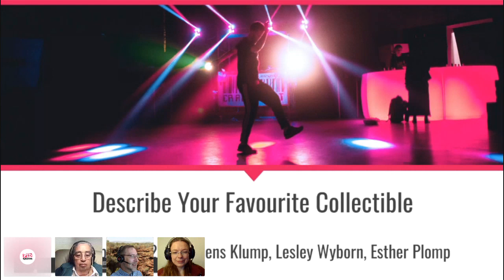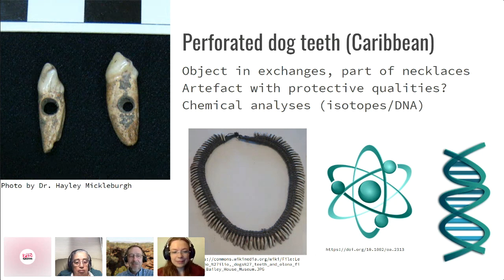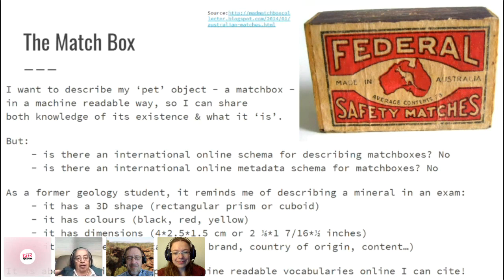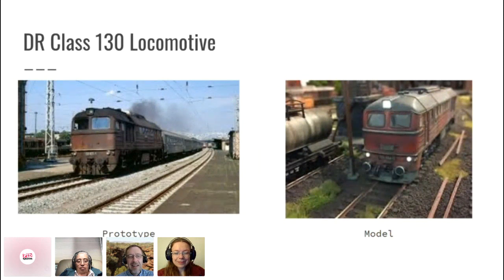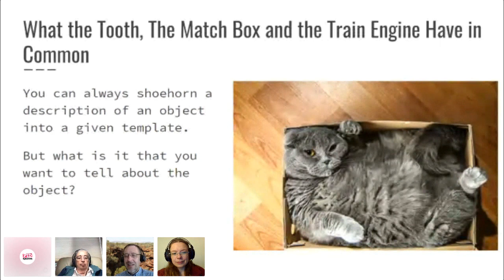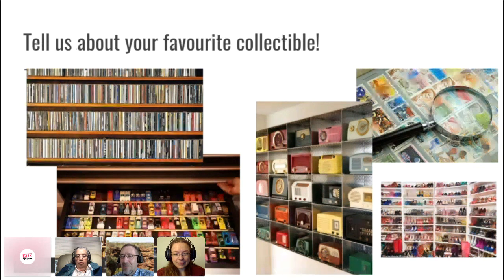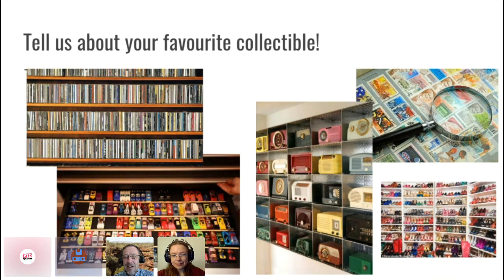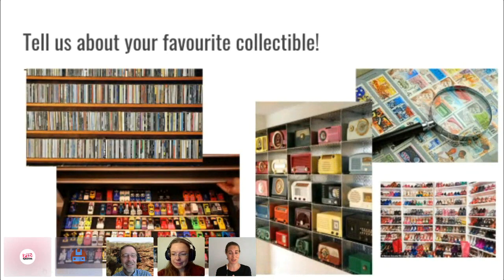Name and describe your favourite collectible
"Name and describe your favourite collectible" by Esther Plomp, Jens Klump, Lesley Wyborn

What is your favourite collectible? What makes it unique and how would you describe it? In this session, we want to explore how physical specimens can be made first-class elements of open research infrastructures.